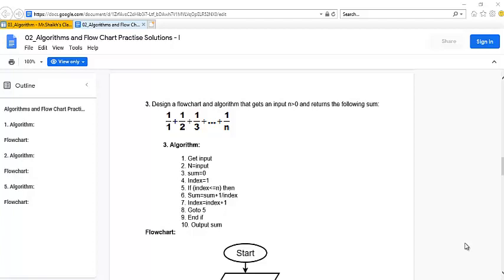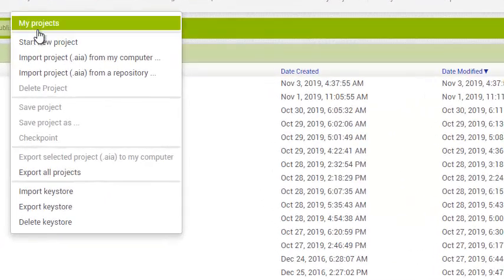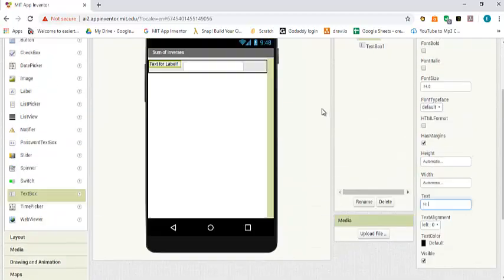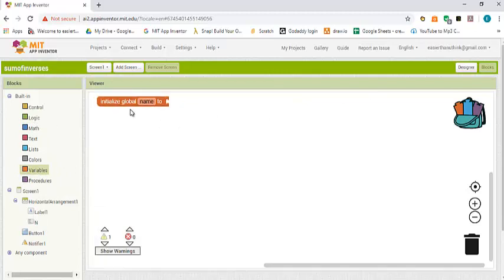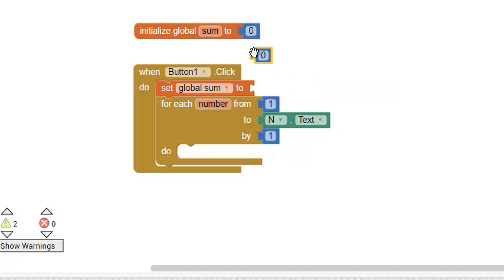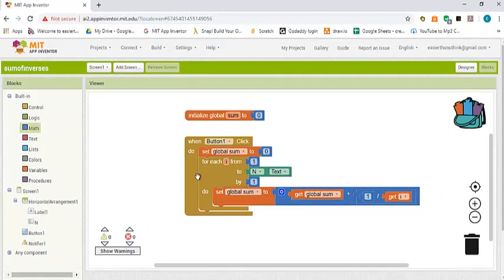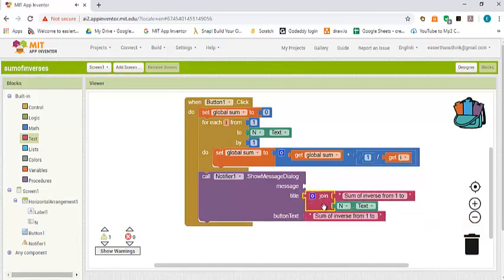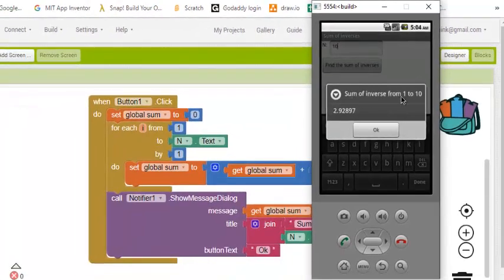Sum of inverses